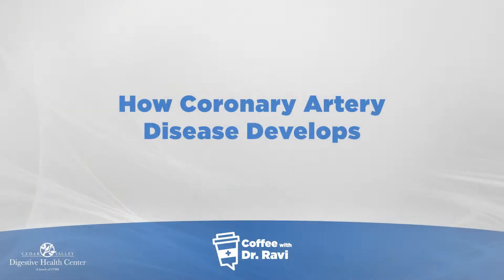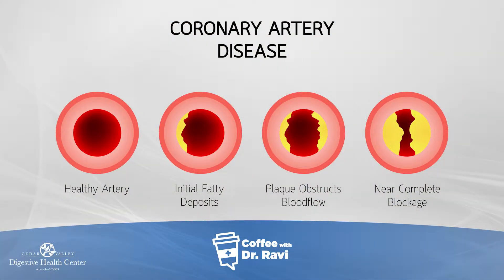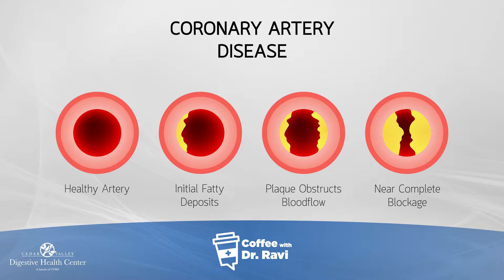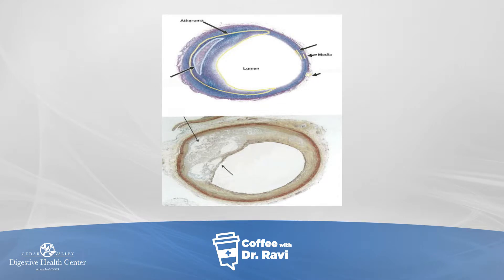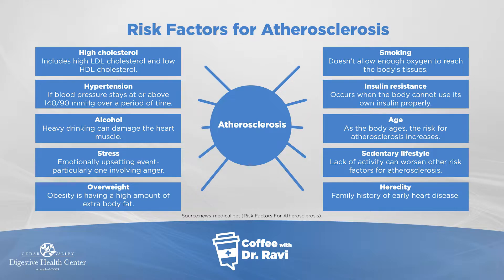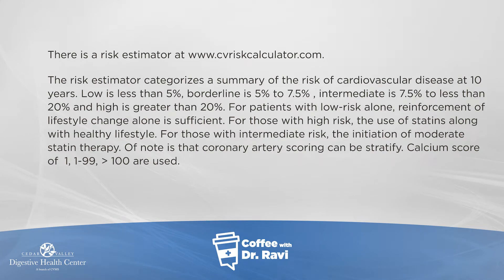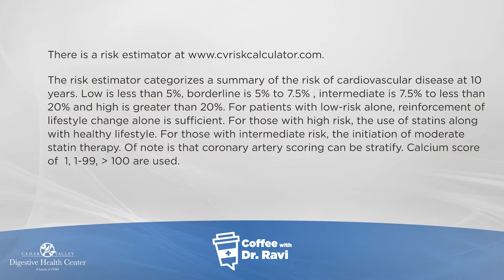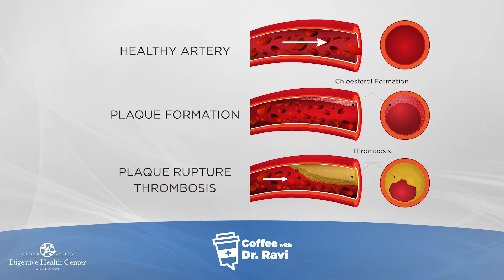Coffee with Dr. Ravi #36: How Coronary Artery Disease Develops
In this week's Coffee with Dr. Ravi, we are discussing coronary artery disease and how it develops. Coronary artery disease occurs when fatty deposits and plaque start to obstruct blood flow through the arteries to the heart. We also go over risk factors and prevention.